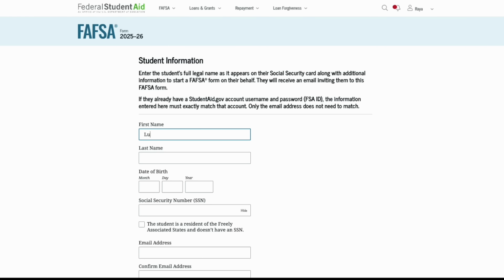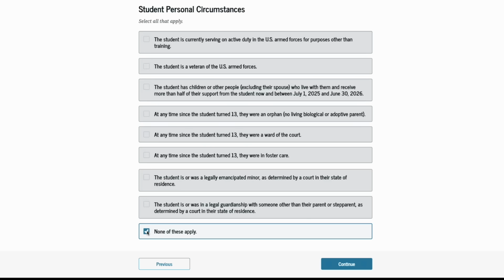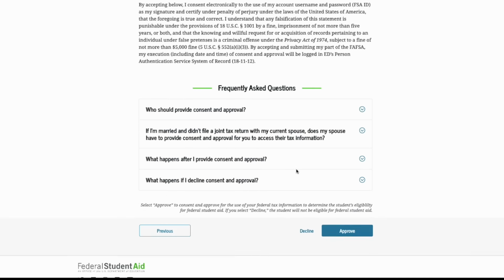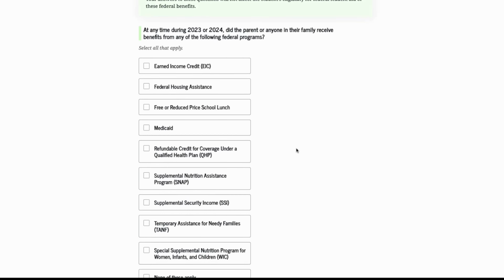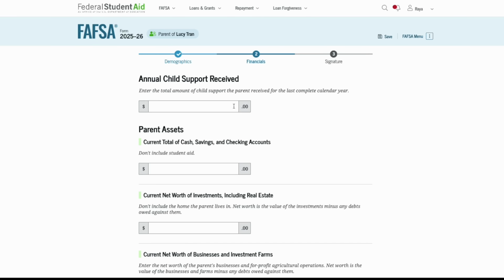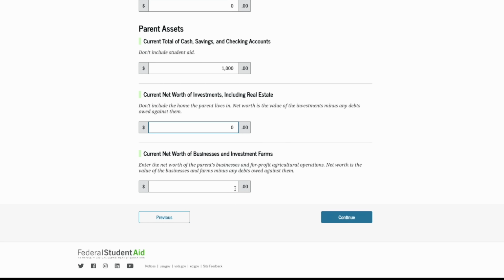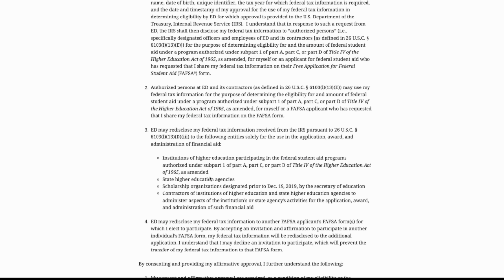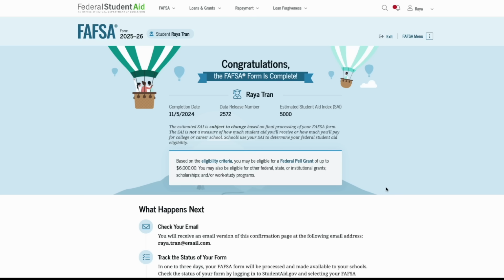Welcome to the 2025-2026 FAFSA Demo!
Watch our FAFSA Demo before you complete the 2025-26 FAFSA. We’ll show you what to expect and how to avoid common mistakes. After you complete the form, learn what happens next

0:00 Intro
0:08 Starting Your Application
0:26 Dependency Status
1:05 Parent Information
2:35 Parent Asset Information
3:25 Student Information
4:06 New Confirmation Page